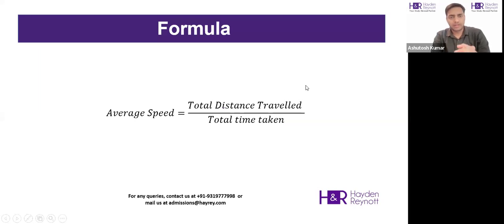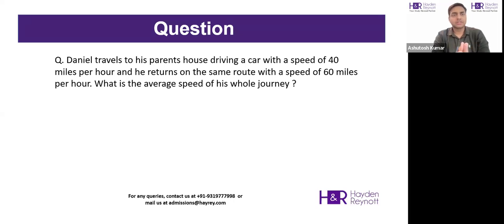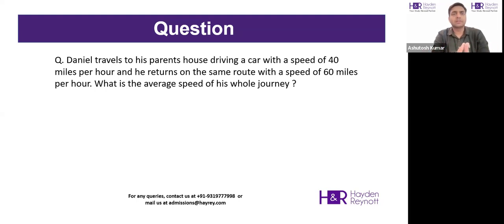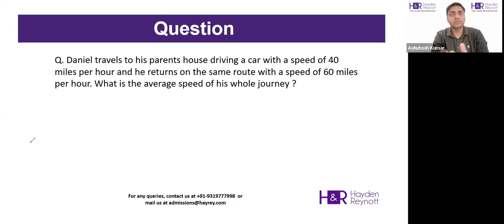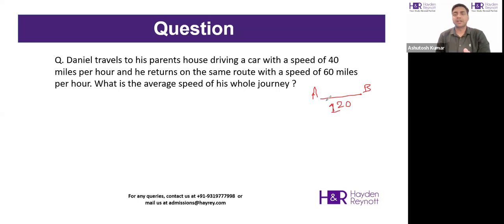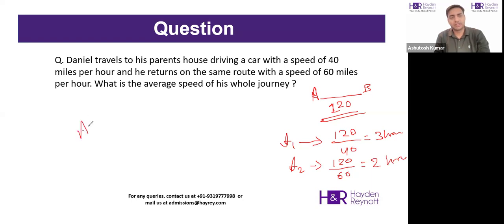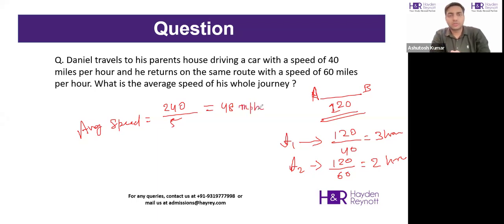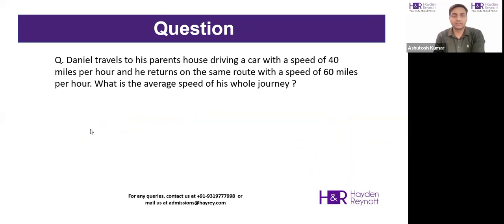Understanding Average Speed: The Relationship Between Time and Distance. Part-1 Learn more..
In this video, we delve into the concept of average speed, a fundamental idea in the realm of time and distance. Whether you're a student grappling with physics problems or simply curious about how speed is calculated over a journey, this explanation will demystify the concept for you. We'll cover the definition of average speed and practical examples to illustrate its application in real-world scenarios. By the end of this video, you'll have a clear understanding of how to compute and interpret average speed, empowering you to solve related problems confidently. Join us on this journey to master the concept of average speed and enhance your understanding of time and distance relationships.

About H&R
Having an educational background of more than 50 years and with the management coming from top universities such as Harvard, Stanford and MIT, we truly understand the need and importance of having an international education.

We offer these services:
Profile Building
Psychometric Analysis
Visa Assistance